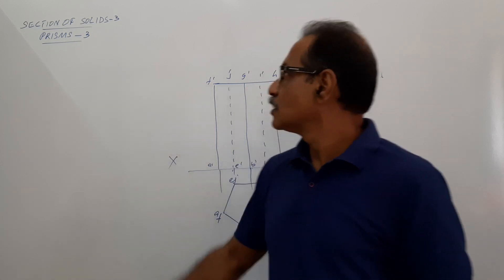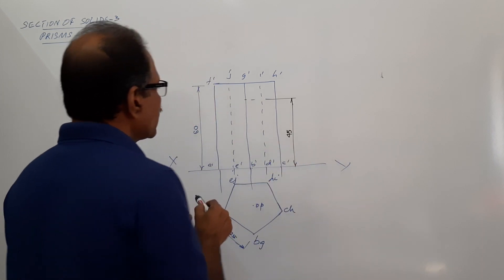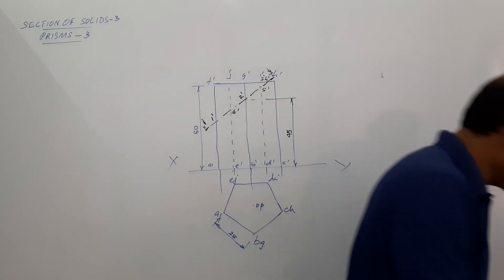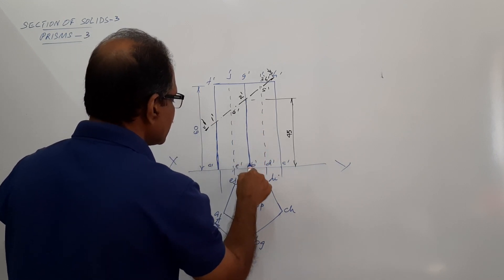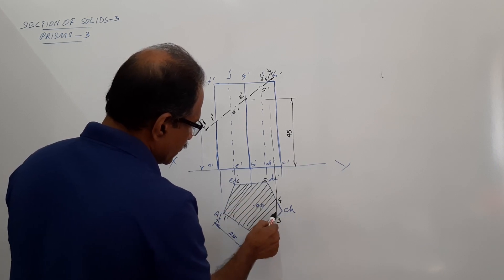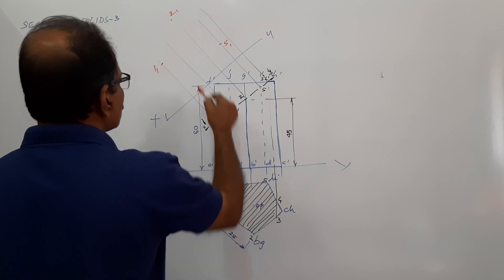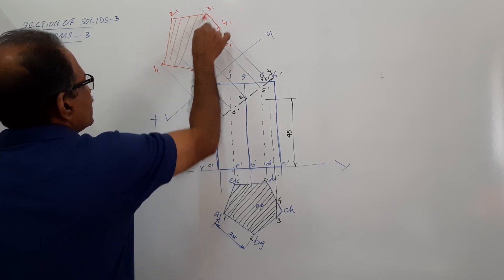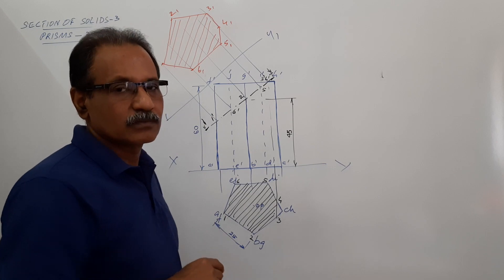Section of Solids -3, Prisms -3 by Prof. Vinodkumar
A pentagonal prism 25 mm side of base and 60 mm axis stands on HP on its base. It is cut by a cutting plane perpendicular to VP and inclined to HP by 40° passing through a point on the axis 45 mm above the base. Draw sectional plan, sectional elevation and true shape of section.